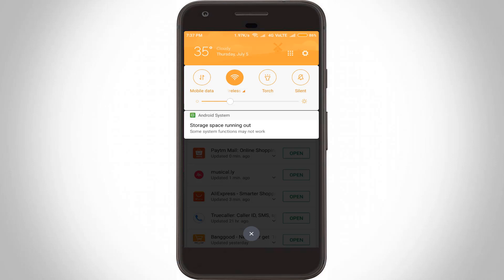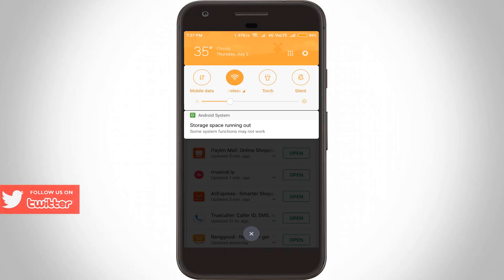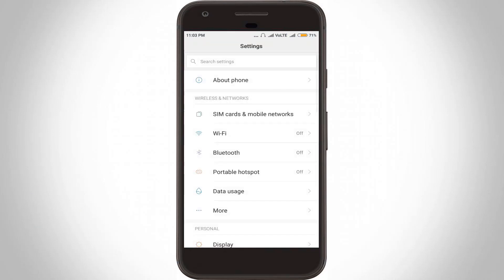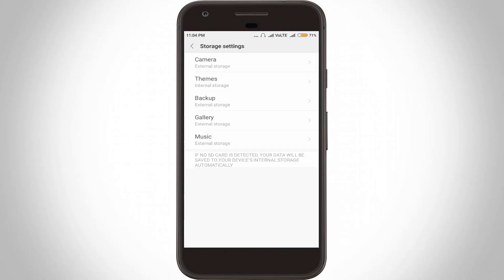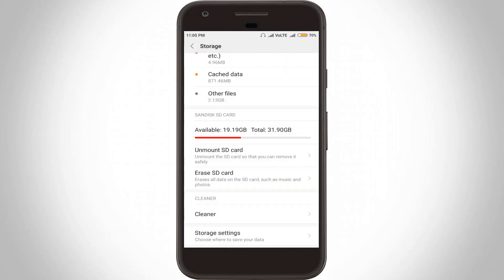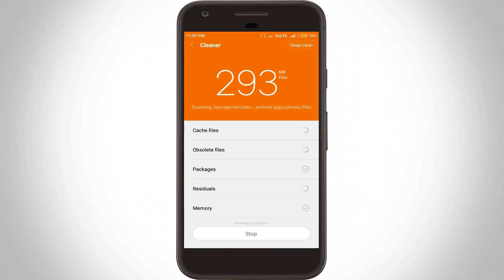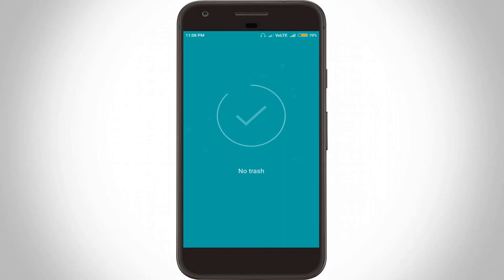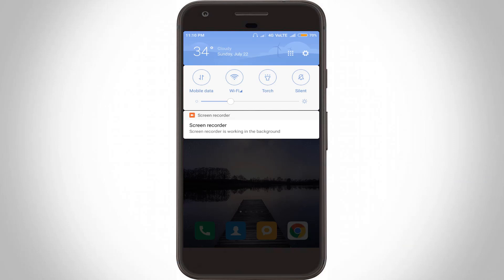Fix Storage Space Running Out-Some System Functions May Not Work Error In Xiaomi Redmi Android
storage space running out android fix-some system functions may not work-remove-clear-disable notification-not enough space in device storage error in redmi.

I get the following error notification while try to download and install the apps from my google play store :

Storage space running out

Some system functions may not work

This tutorial is about how to solve not enough space in device storage delete some files and try again.

This solution works on following xiaomi android phone models are redmi note 3,redmi note 4,mi redmi 4,redmi 3s,redmi y1 lite,redmi 4a and redmi 5a.

Some other devices are samsung,lg,htc,lenovo,micromax,moto,vivo,one plus one and oppo.

This 2022 released trick video is also available in tamil,hindi,telugu and malayalam.

how to get rid of storage space running out on android :

1.Long time i have the one doubt about how to remove some system functions may not work issue meaning.

2.And what to do to fix this kind of error messages in your devices.

3.Just clear your internal storage space cached data and also manage your sd card space.

4.By goto Settings - Storage - Storage settings.

5.Here you can choose your default location to your external storage.

6.Also clean unwanted files and empty folders from your tablet.

7.Finally once restart your android mobile and then this problem is solved in permanently.

8.This is the way you can easily disable the popup message.